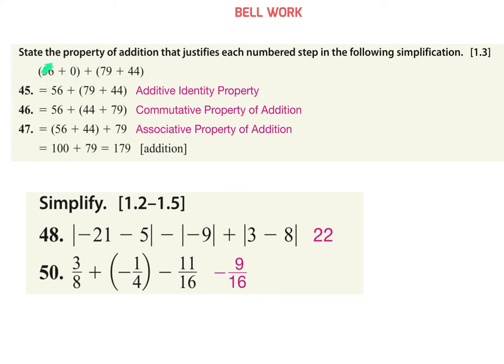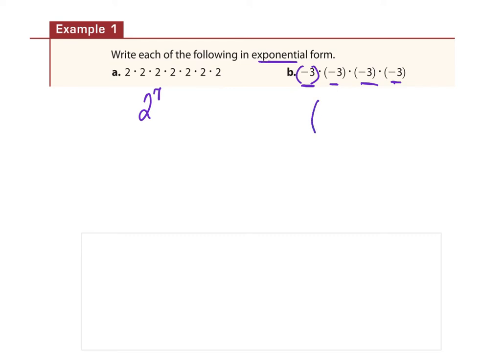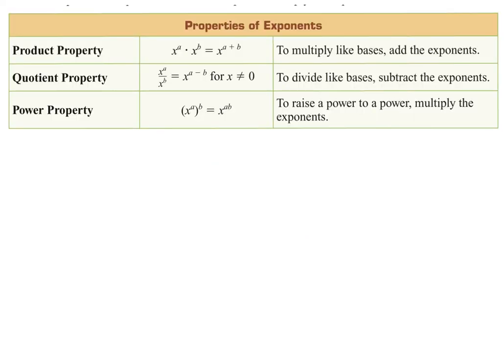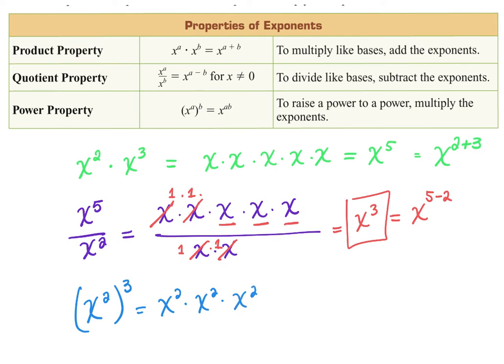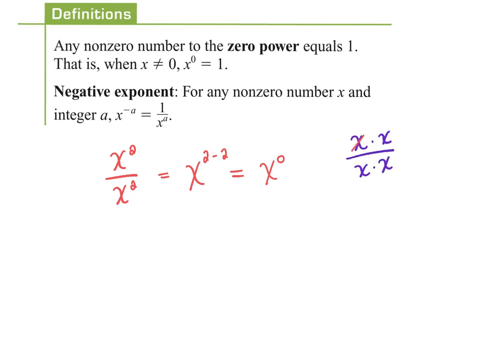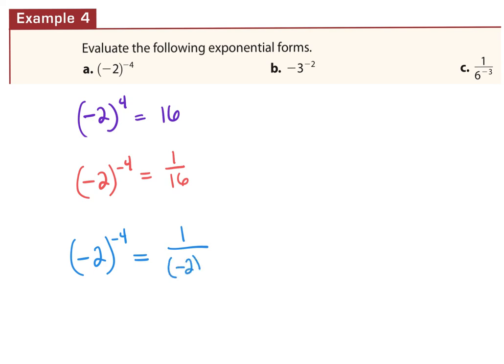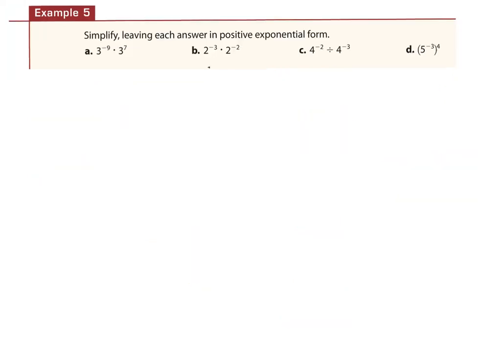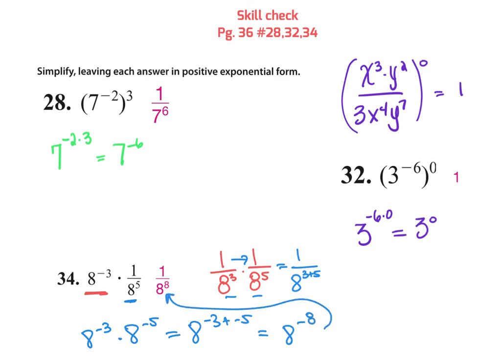Algebra I Section 1.7 Exponents